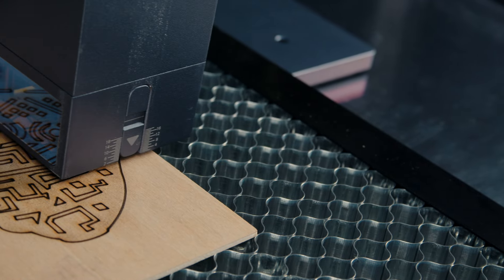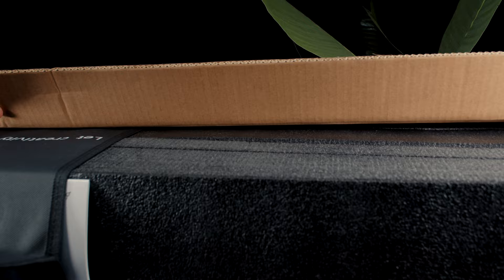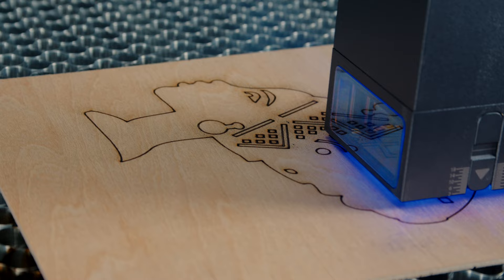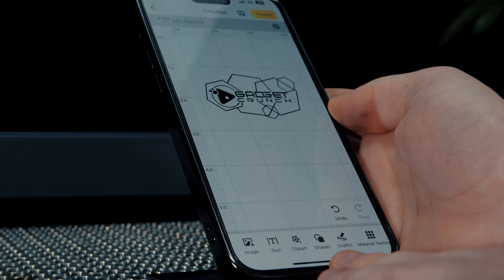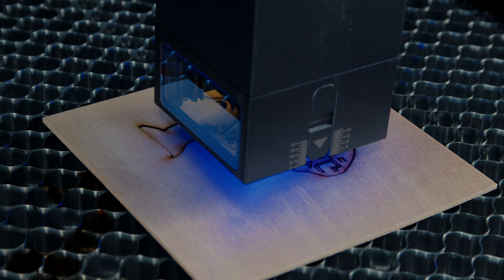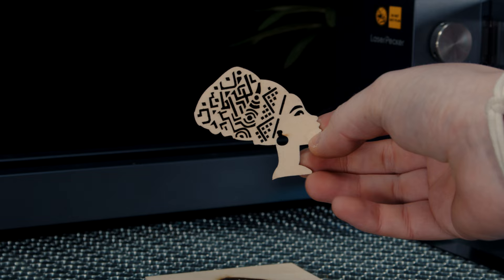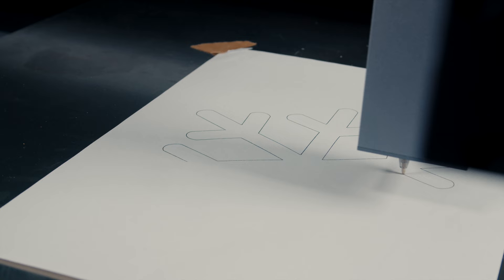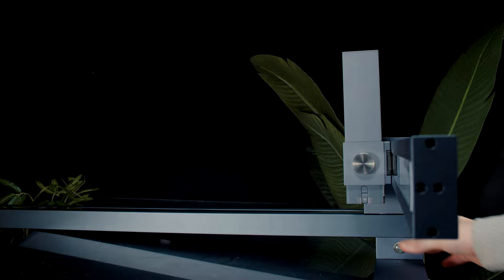LaserPecker LX1 Max - The Foldable Laser Engraver With Drawing!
WECHAT:   GADGETCRUNCH